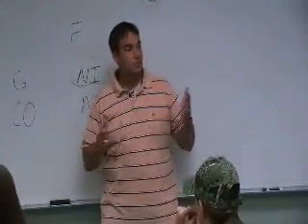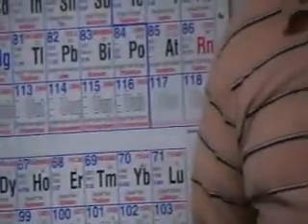FSCJ Chem 1025 Joe King Chapter 3 Part 1b of of 5b Includes Chap 2 HW